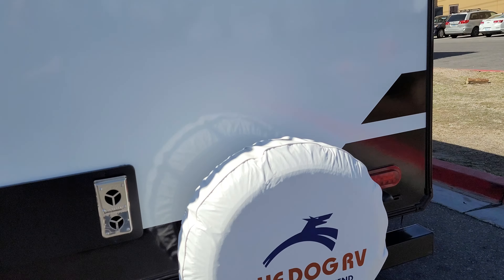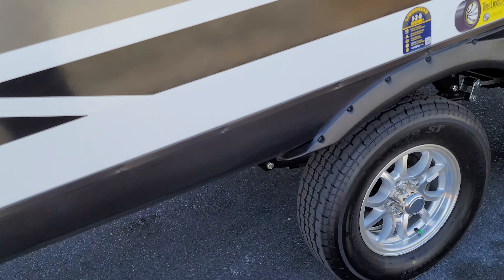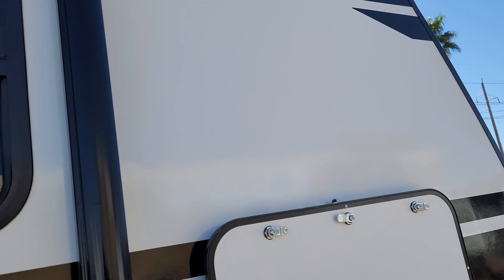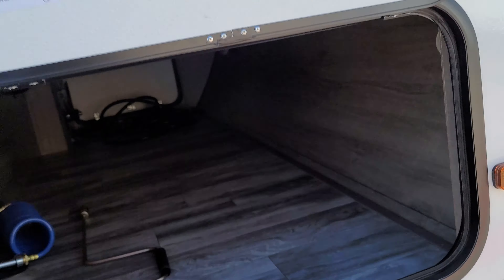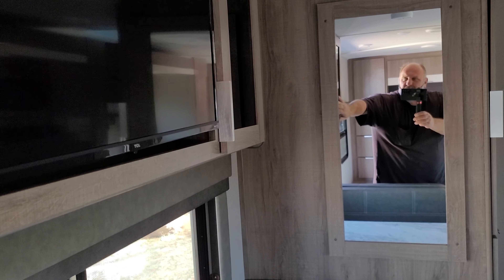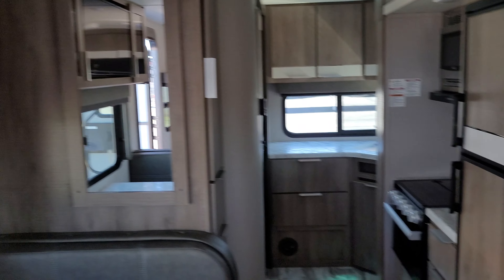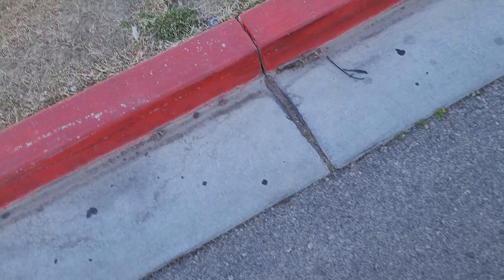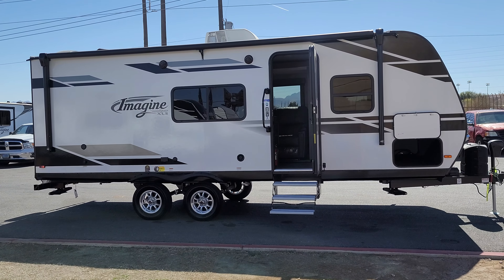2021 Imagine Grand Design XLS 22MLE